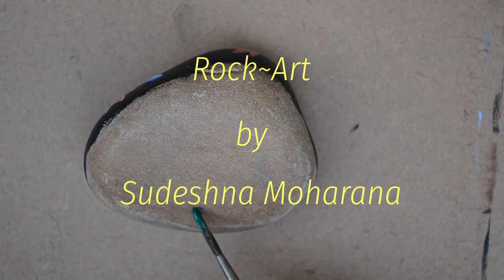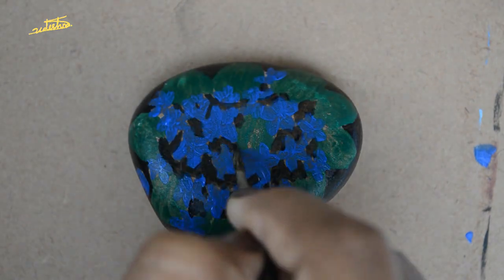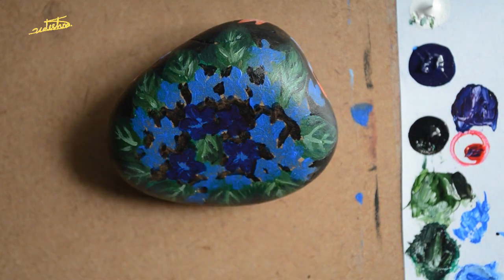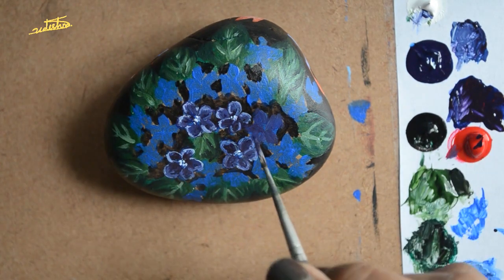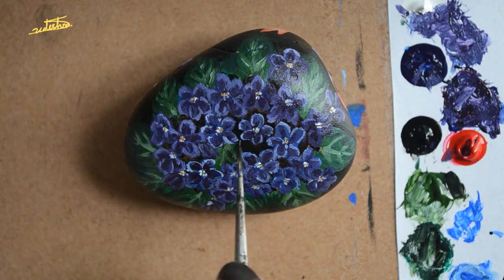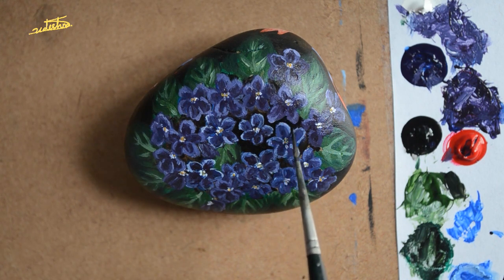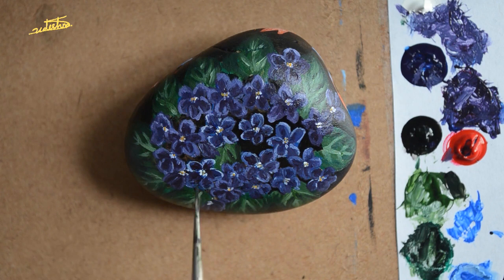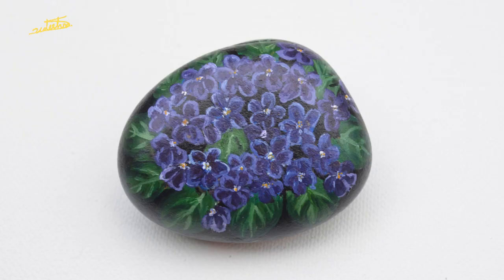Acrylic Painting ~ Rockart ~ Flowers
Acrylic painting of a bunch of Violet Flowers on a rock.

This can be used as a beautiful paperweight.